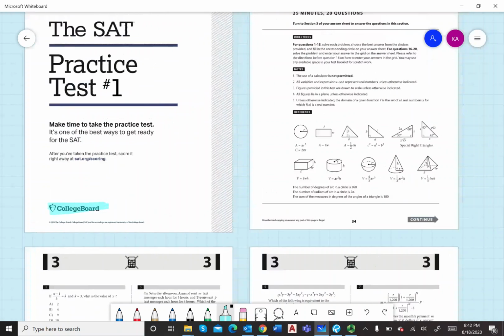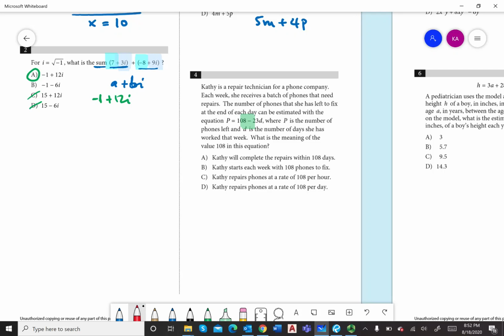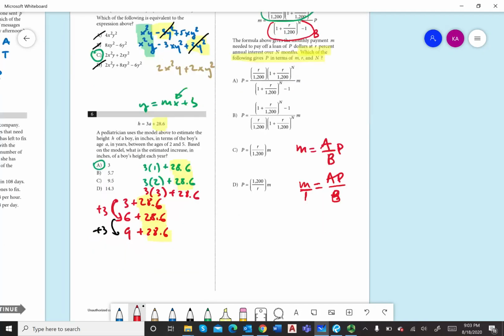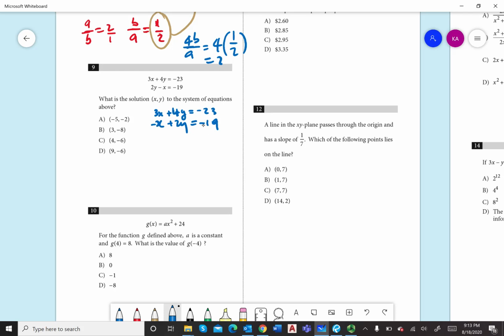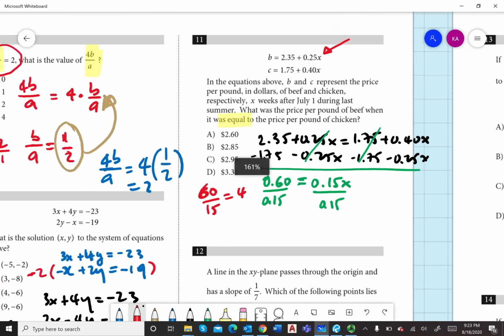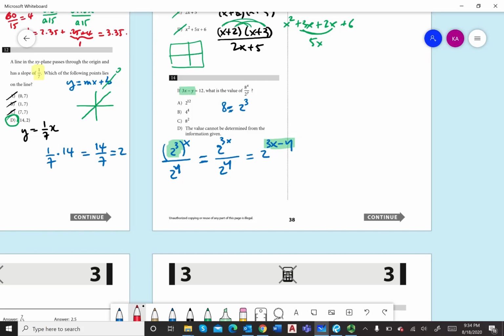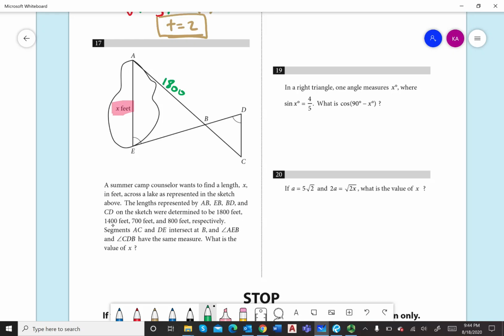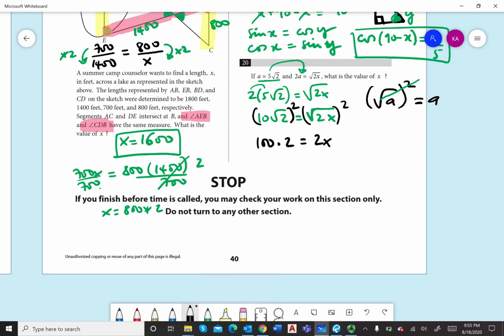CollegeBoard SAT Practice Test 1 Part 3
This video provides a step by step solution of the no calculator section for the CollegeBoard SAT Practice Test 1. The solutions are explained clearly and slowly to allow you to master the concepts being tested with each question.